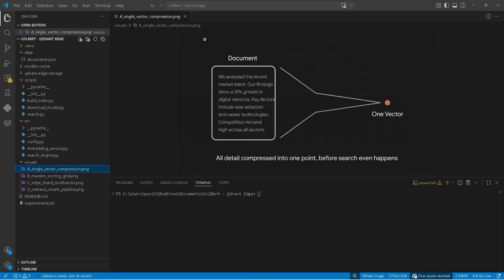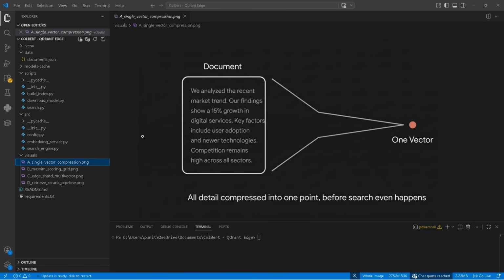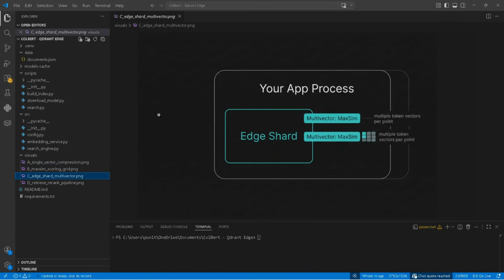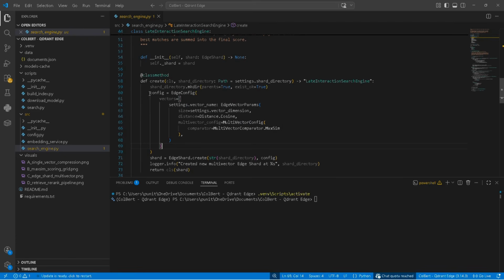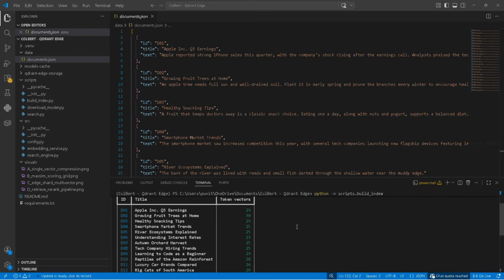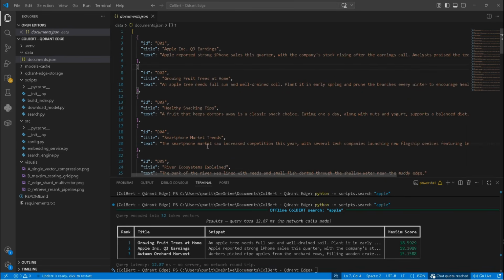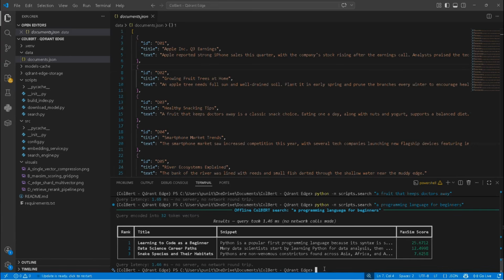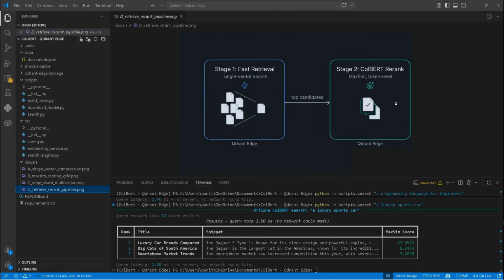Build ColBERT Search Locally with Qdrant Edge (Step-by-Step)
Learn how to build ColBERT-style Late Interaction Search that runs completely offline using Qdrant Edge and FastEmbed.

In this tutorial, you’ll understand why traditional single-vector search often loses important context and how Late Interaction (MaxSim) enables far more accurate semantic retrieval by comparing token-level embeddings.

By the end of this video, you’ll know how to:

✅ Understand Early vs Late Interaction
✅ Learn how ColBERT works internally
✅ Create a MultiVector collection in Qdrant Edge
✅ Index documents with token embeddings
✅ Run semantic search completely offline
✅ Understand where ColBERT fits in modern RAG pipelines

Offline semantic search engine
ColBERT-style token-level retrieval
MultiVector indexing with MaxSim
Fully local search using Qdrant Edge
Practical retrieve-then-rerank workflow

Tech Stack

Python
Qdrant Edge
FastEmbed
ColBERT
Vector Search
Semantic Search

AI Agents
RAG Systems
Vector Databases
LLM Engineering
Qdrant
Agentic AI